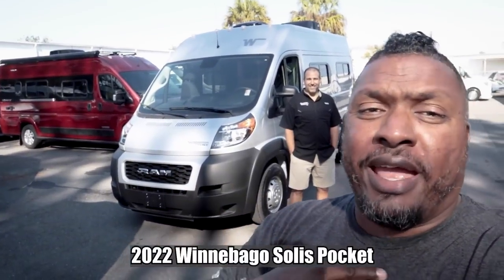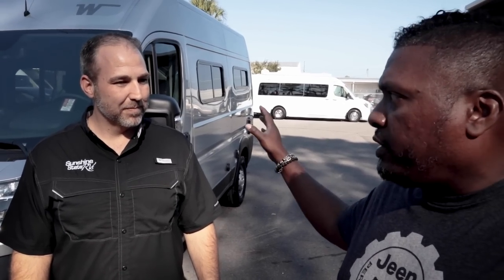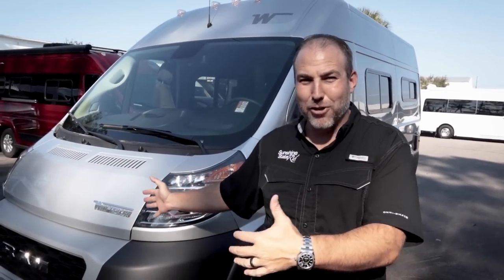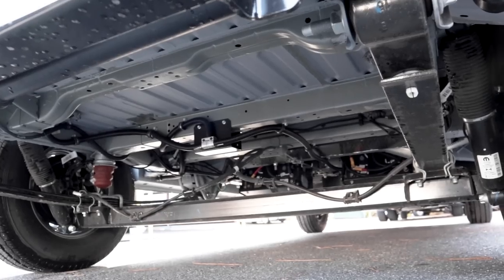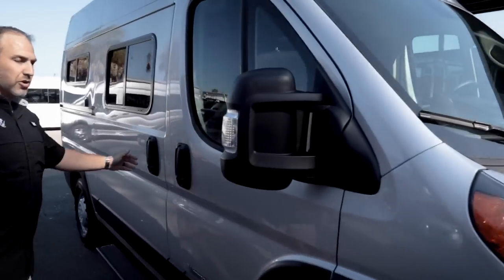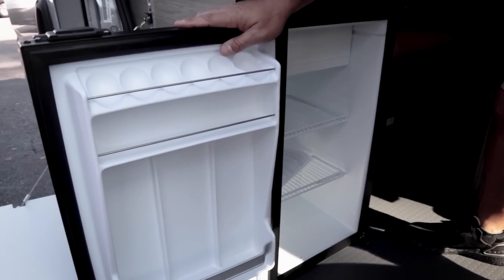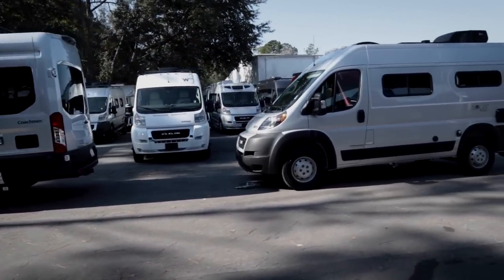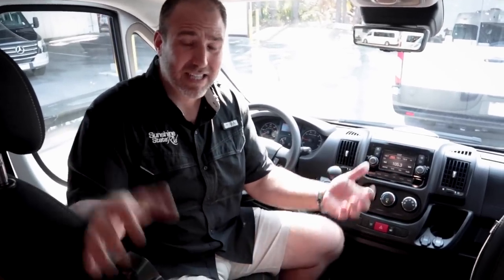SMALLEST WINNEBAGO Camper Van 2022 Solis Pocket with Murphy Bed!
Smallest Winnebago Camper Van 2022 Solis Pocket with Murphy Bed, Convertible Dinette, Day bed, Couch, built on Ram ProMaster van. Detailed Walkthrough Buyer's Guide at Sunshine State RVs.

Sunshine State RVs
KEY MOMENTS VIDEO TIMELINE👇
0:00 Intro
2:13 Solis Pocket Models
2:29 Solis Pocket Sizes
2:50 Engine Specs
3:32 Driving ProMaster Van
4:17 Financing
4:44 Is The Solis Pocket Right For You
8:35 Tow Hitch
9:30 Propane Tank Hose
10:10 Sure Power Plug
13:34 Magnetic Screen
14:27 Fridge / Solar Panels
16:51 Front Driver Cab
22:52 Convertible Dinette Couch Day bed
30:40 WeBoost Access
31:23 Kitchen Galley
33:18 Garage
34:00 Murphy Bed Setup
37:35 Propane Tank
38:15 Utilities
38:27 Outdoor Shower Setup
39:36 Cassette Toilet
45:59 What's On The Roof